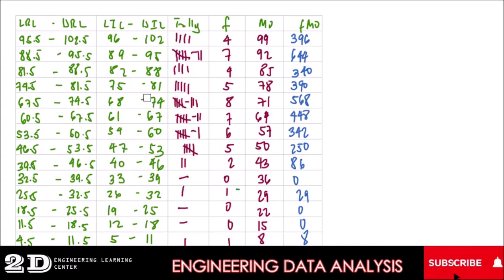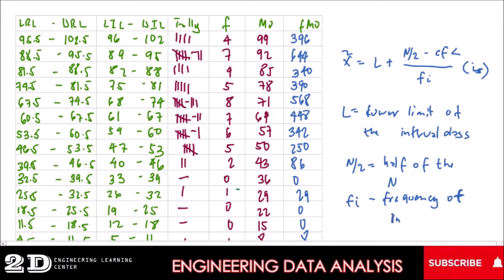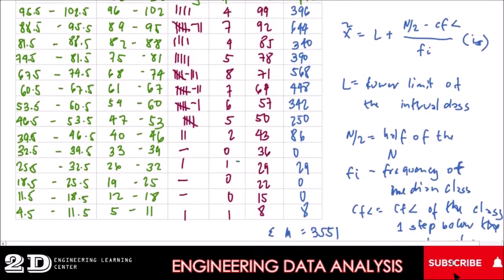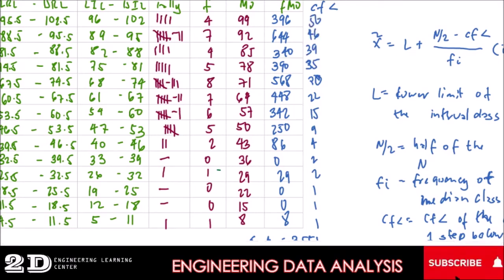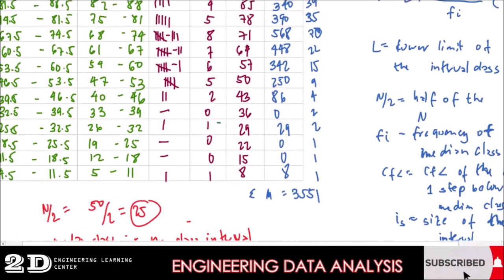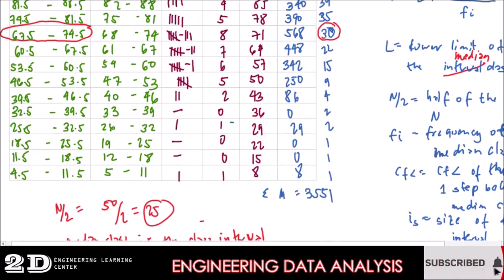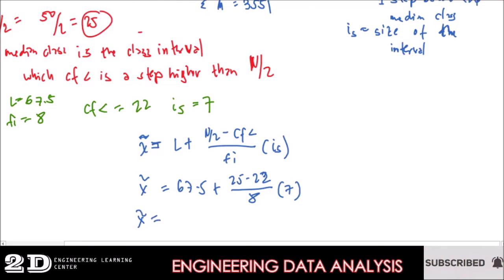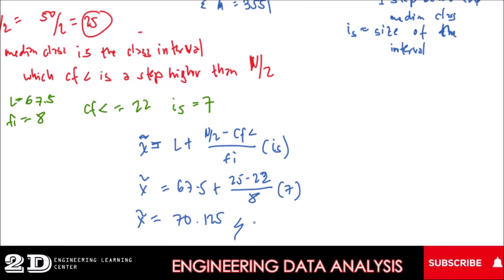ENGINEERING DATA ANALYSIS MEDIAN OF GROUPED DATA